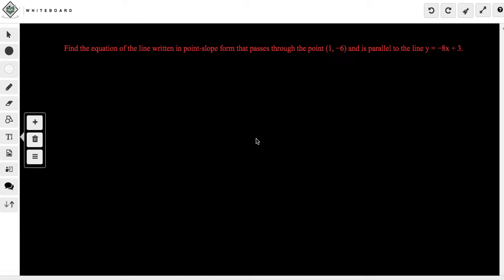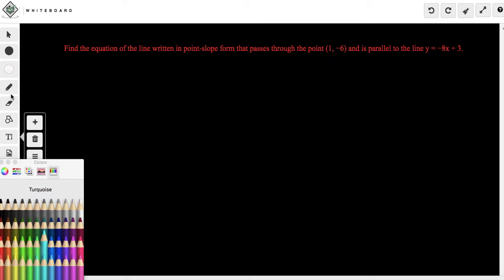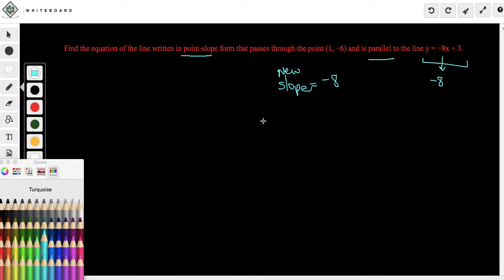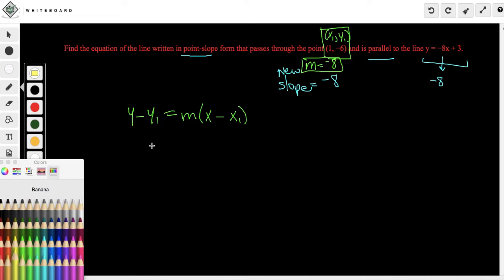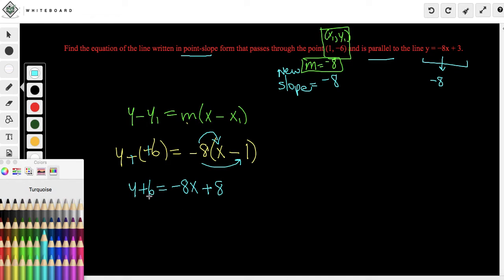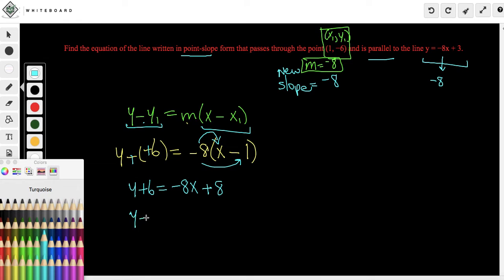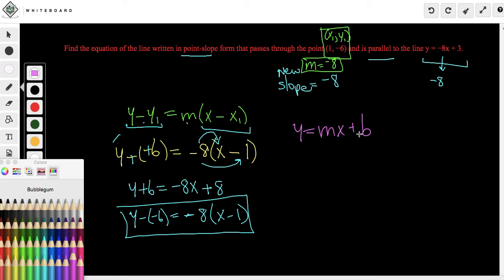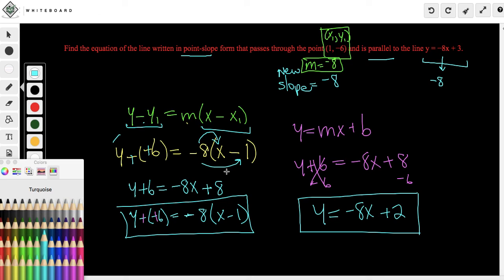Find Parallel line that passes through a point